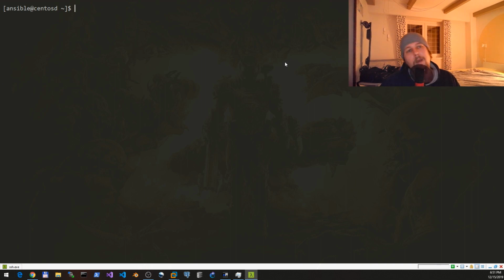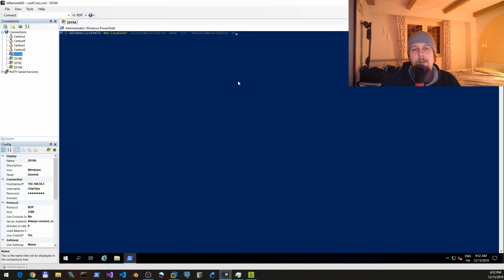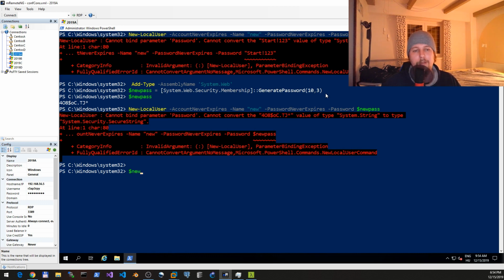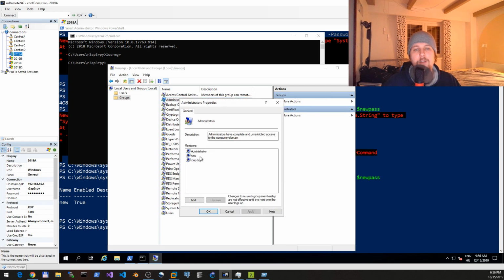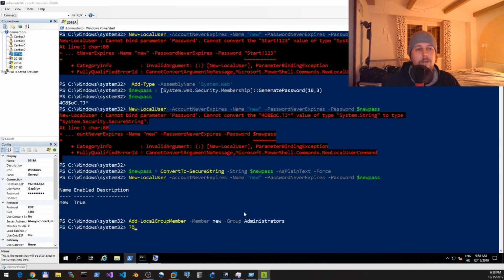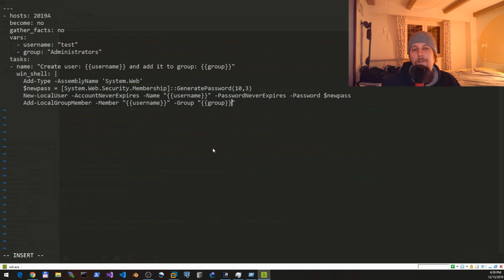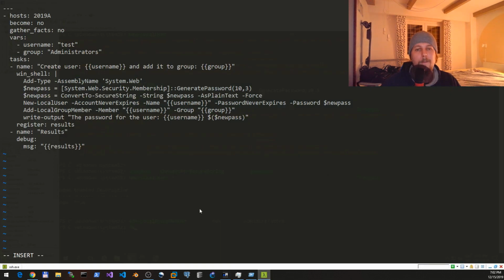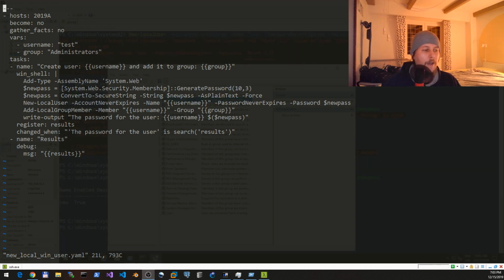Ansible - Provision local user on windows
Check out my guide for provisioning localuser with ansible on windows systems. It's not too hard, not to easy either.